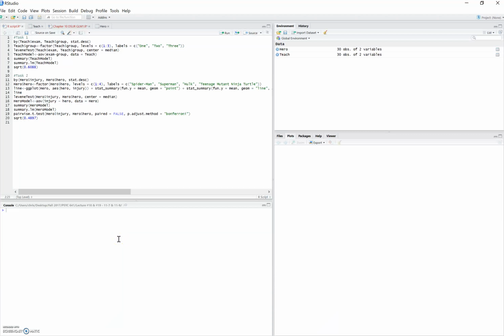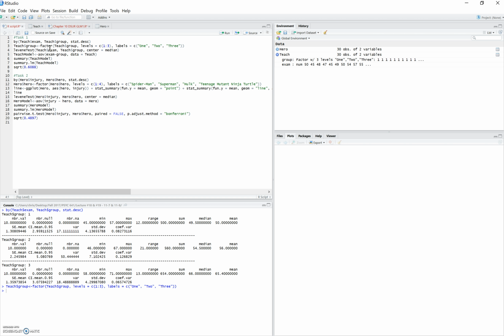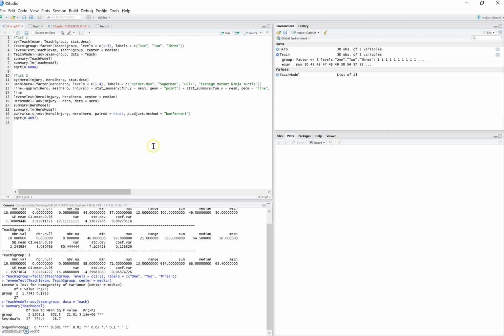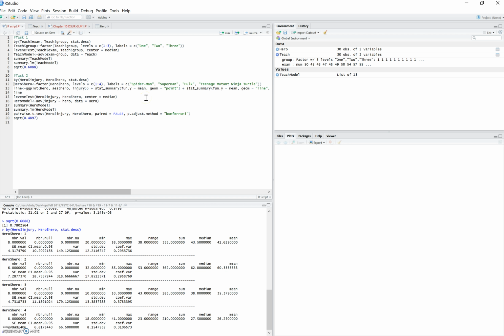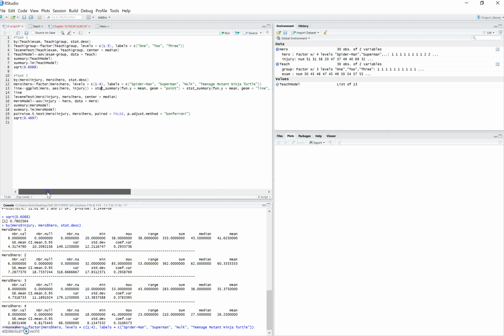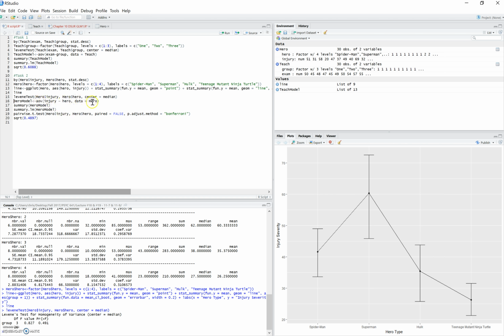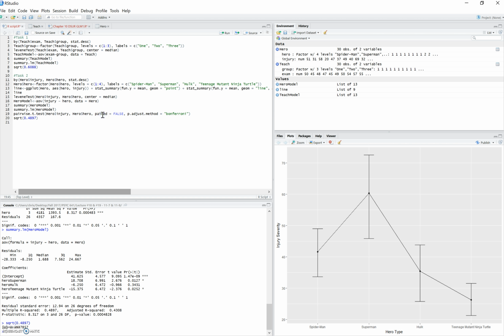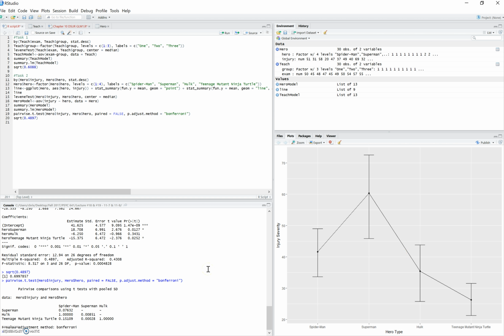Chapter 10 R Studio Assignment